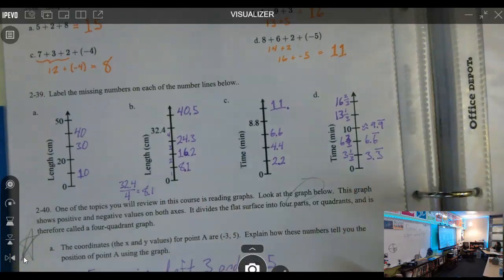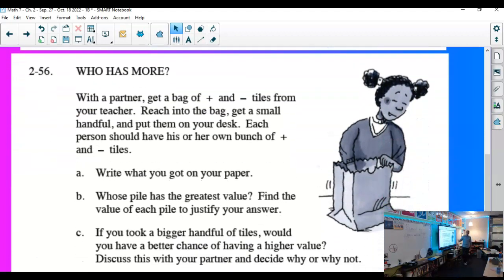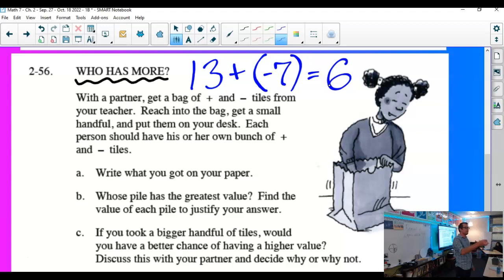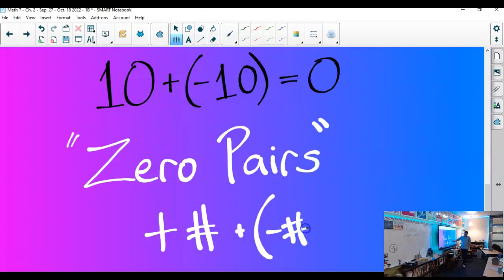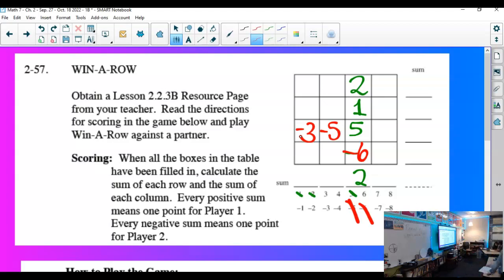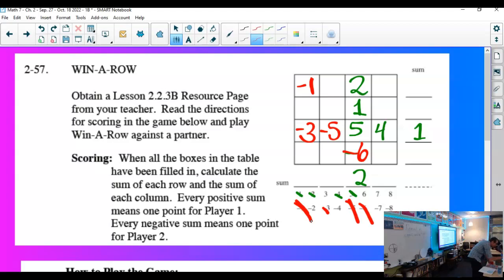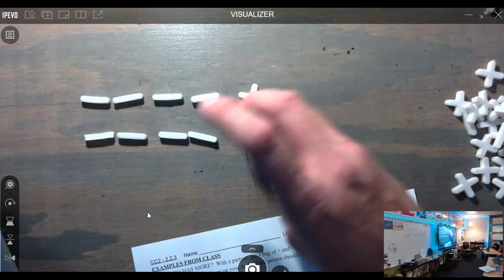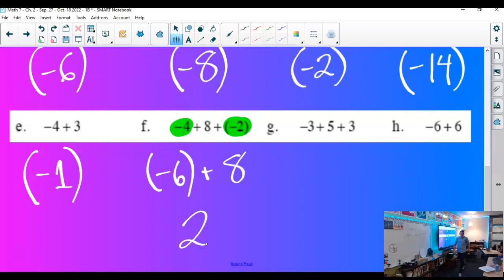10.6.22. - Math 7 2.2.3 Adding Pos. and Neg. Integers